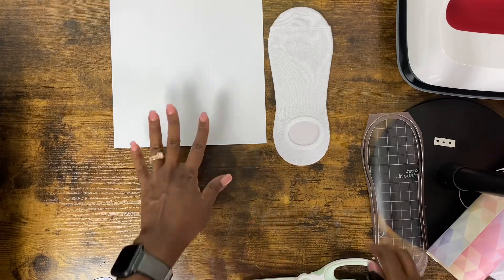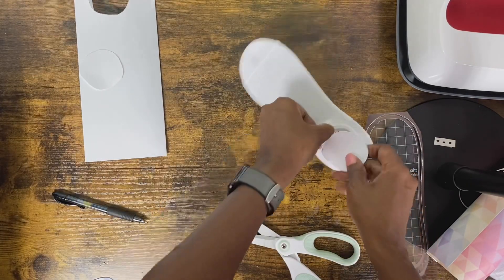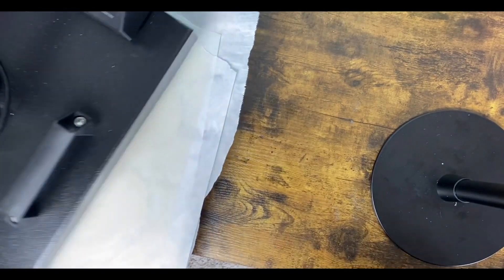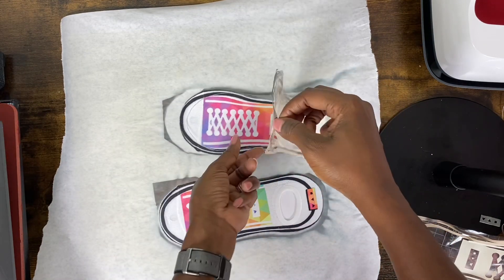💖CRICUT TUTORIAL | INFUSIBLE INK FOR BEGINNERS: HOW TO MAKE NO-SHOW SOCKS💖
⏯Chapters⏯
0:00 Intro
0:58 Materials
2:18 Cricut Design Space
9:50 Preparing the Jig
10:18 Make your own jig
10:37 Layering the infusible ink on the socks
13:39 Applying Heat
14:49 The Reveal
15:29 The Final Product
15:40 How to purchase template
16:11 The conclusion

Hello Cricuters!
I am in love with the design of these no-show socks! Once again, if you are not ready to start learning about sublimation, using Cricut Infusible Ink is an excellent option! Please follow along with my process to see how I was able to use this design that my daughter created to make these super-cute No-Show Socks by using Infusible Ink.

In order to use the design that my daughter created, I took a picture and converted her design to an SVG, using free software called Inkscape.  Once it was converted, I uploaded the SVG and used the contour feature within Cricut Design Space to change the colors as I needed.

⭐⭐⭐The list of materials and all necessary links are included below:⭐⭐⭐
✅Cricut Maker
✅Cricut Standard Grip Mat
✅15 X 15 Vevor Heat Press
✅Butcher Paper
✅Cricut Heat Resistant Tape
✅Cricut Heat Press Mat
✅Cricut Infusible Ink (Black)
✅Cricut Infusible Ink (Buffalo Check)
✅Cricut Infusible Ink (Rainbow Triangles)

The socks were purchased from Walmart.  They are NOBO brand and they are 98% polyester.  These socks come in a package of 6 and I highly recommend creating your own jig from the template that comes with the socks.

Bye!